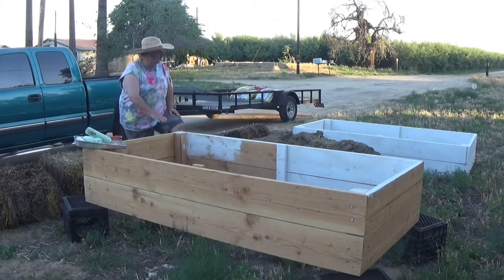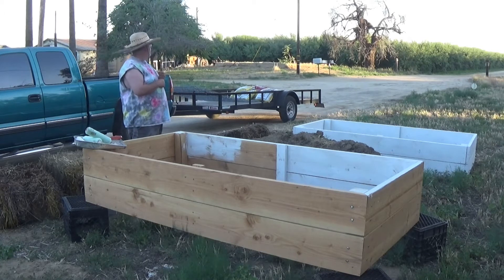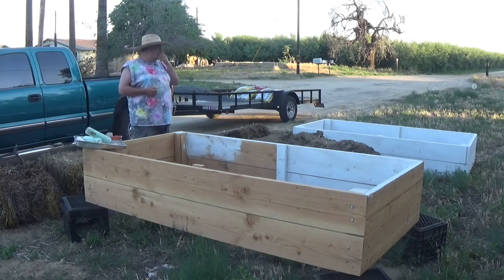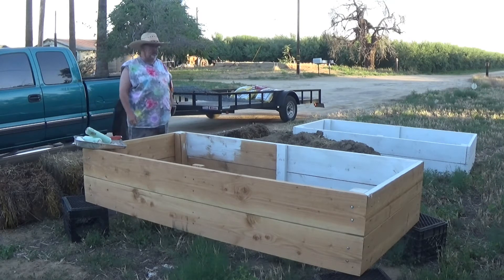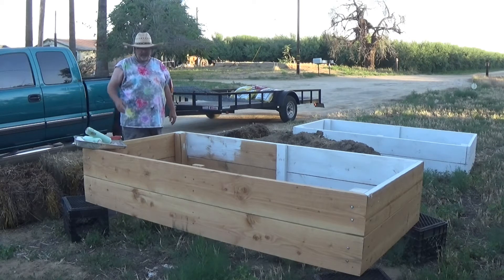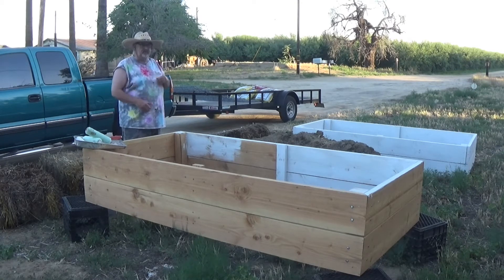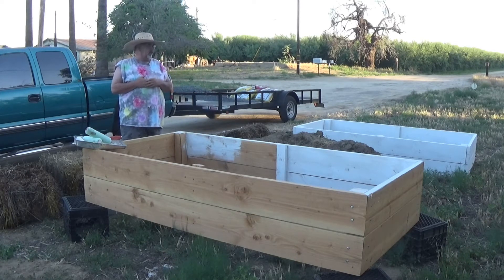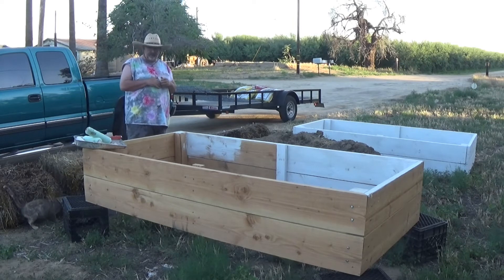Vegetable Boxes: Episode 1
Rico begins his journey into raised vegetable boxes.  This is episode 1.